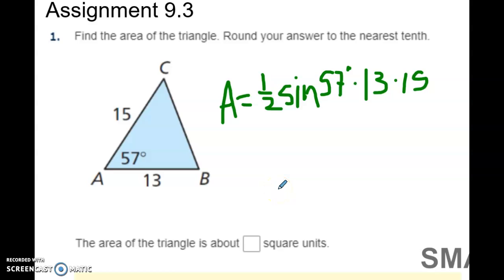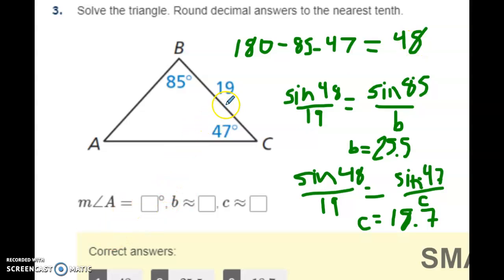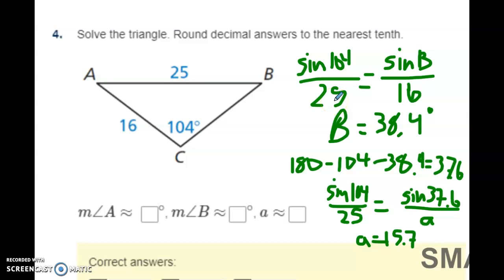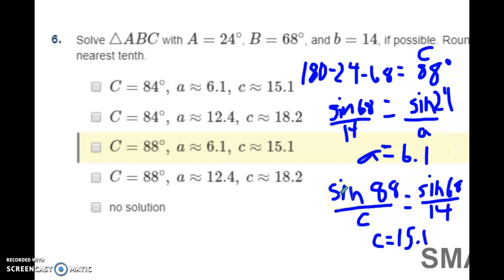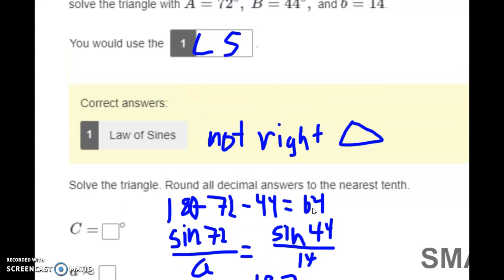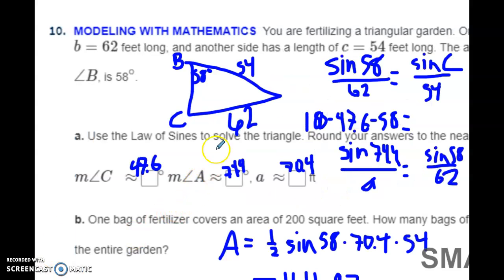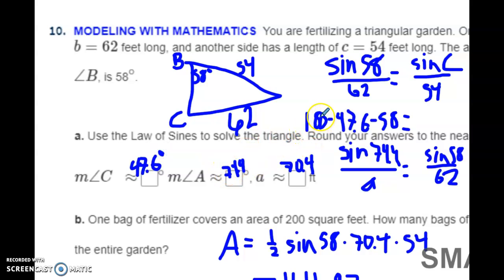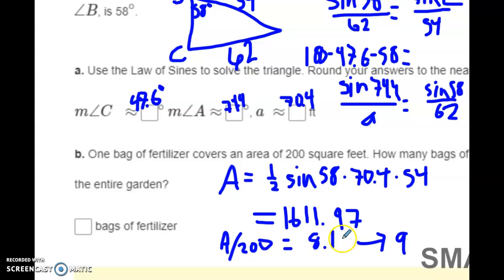Assignment 9.3 Hints and Help